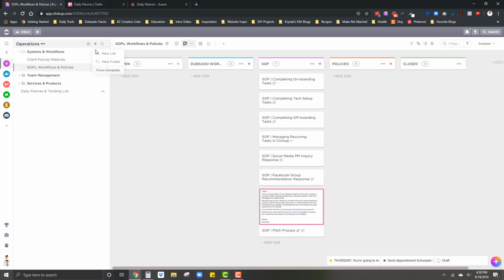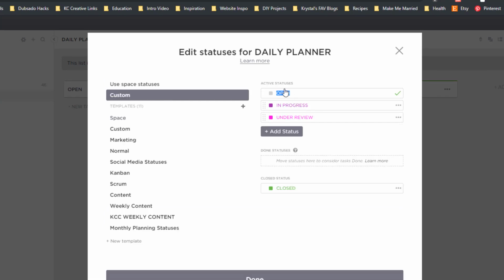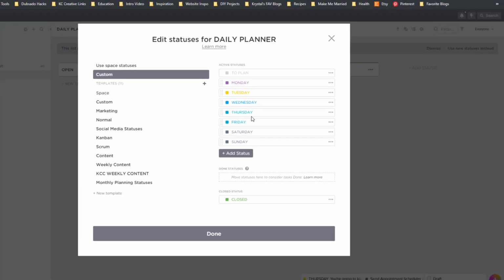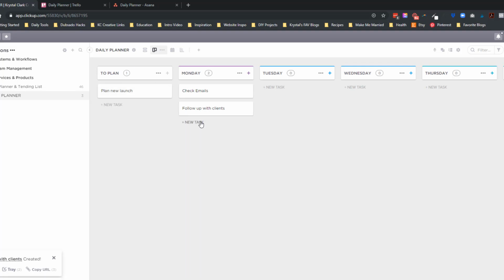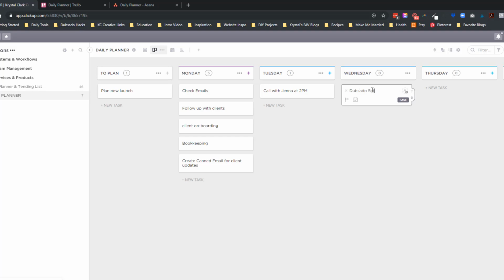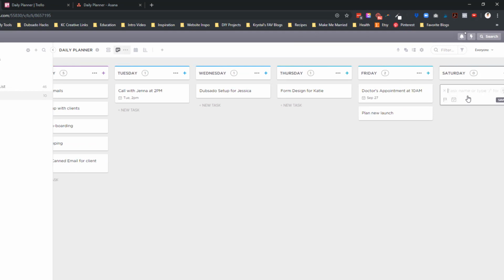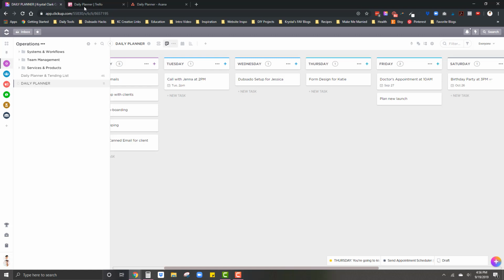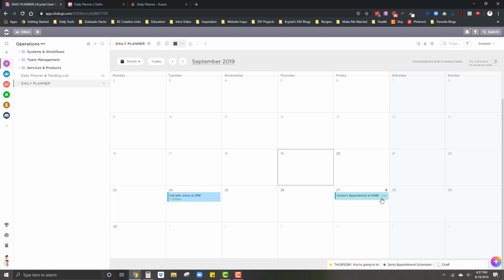How to Create a Daily Work Plan in ClickUp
There's nothing like sitting down at your desk each day and knowing exactly what you're supposed to work on, right?

You just might throw your pretty paper planner in the trash can like I did once you take a peek at how you can use Clickup, Trello, Asana, and even Dubsado to create a "planner" style weekly work plan. I'm not even kidding, sis.

No more spending $60-70 dollars on a pretty planner just to fill it out a few times before it collects dust somewhere around the house. -- Take a peek at how you can turn the to-do list in your project management software into a weekly work plan that keeps you on task.

Join my Workflow Wednesdays Email List
Join thousands of email subscribers who read my weekly newsletter every Wednesday morning for one workflow tip. — PLUS, there's encouragement, co-working invites, and an email subscriber of the month giveaway you'll have FOMO about missing. No Smoke. No Mirrors. No emailing you to death.